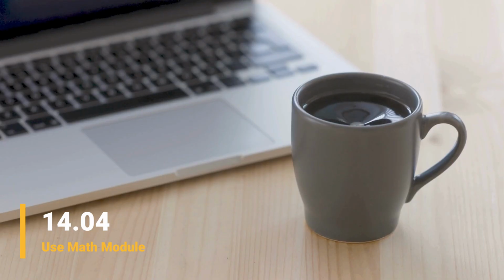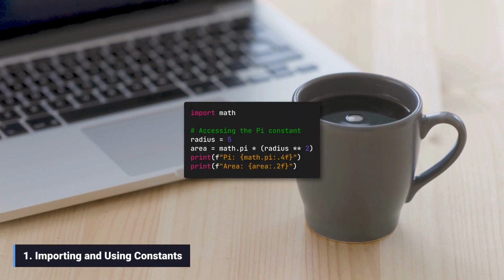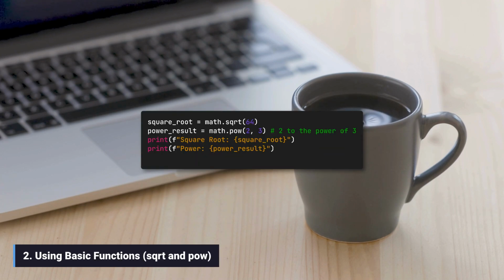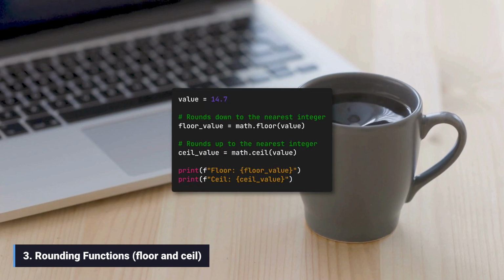[Python for Beginners]: 14.04. Modules: Use Math Module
Chapters:
00:00:25 1. Importing and Using Constants
00:00:47 2. Using Basic Functions (sqrt and pow)
00:01:13 3. Rounding Functions (floor and ceil)
00:01:39 Summary